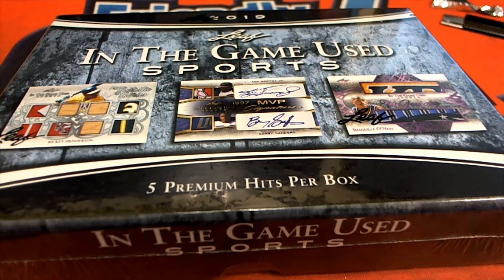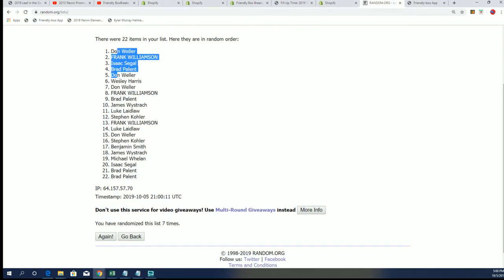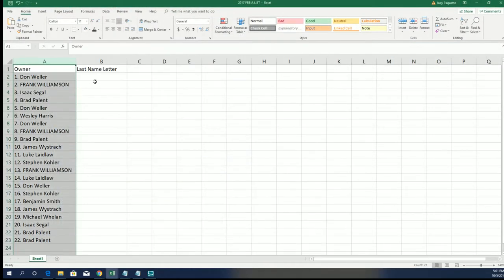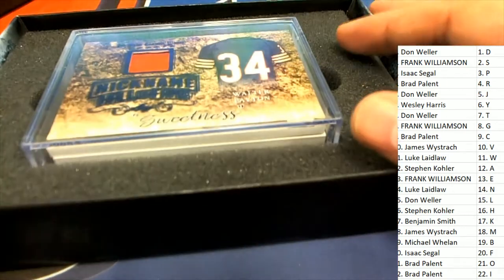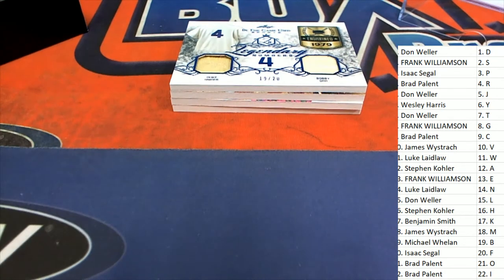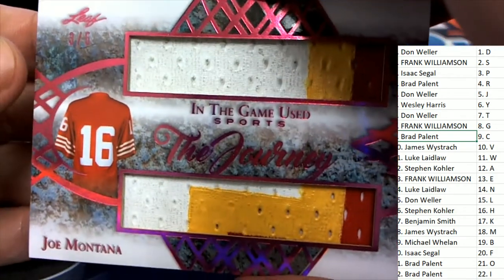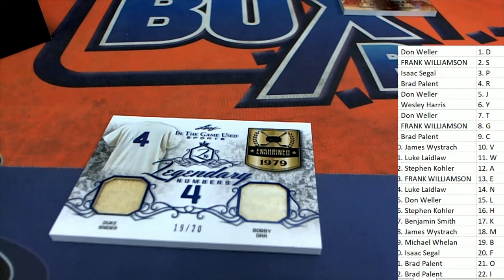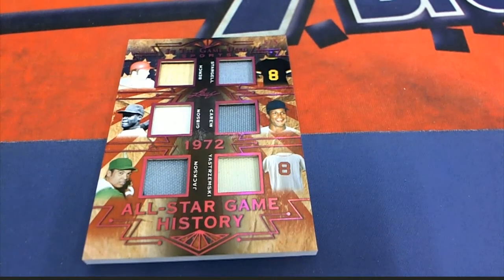2019 Leaf in the Game Used Sports ID 19LEAFITGUSED905